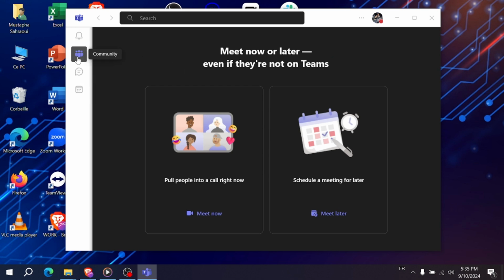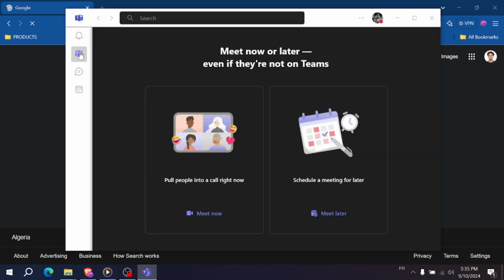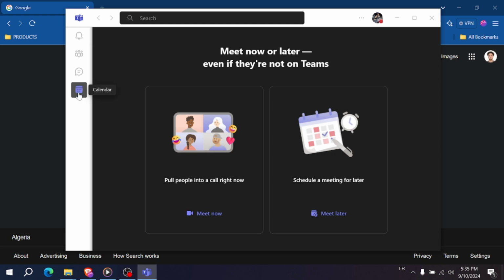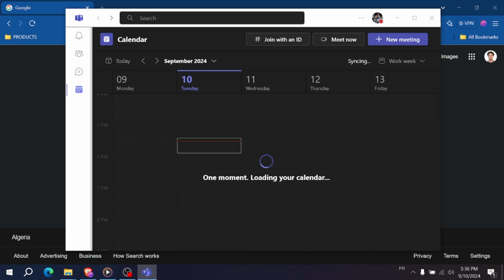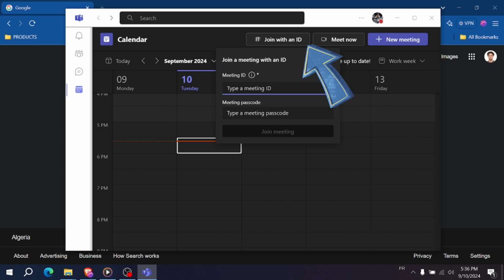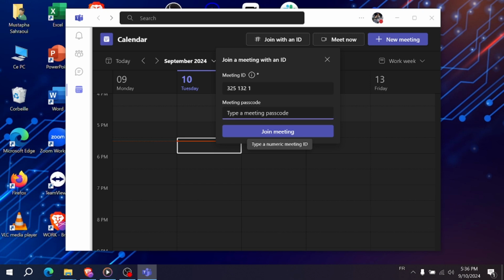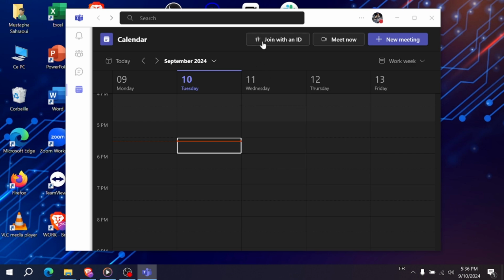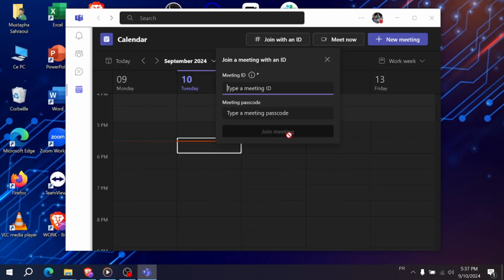How to Join Microsoft Teams Meeting With ID and Password (Simple Steps!)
Learn how to join a Microsoft Teams meeting using an ID and password with this easy tutorial. Discover where to input the meeting ID and password in the Teams app or web version to join your meeting securely. Follow these steps to quickly access your meeting using the provided credentials!